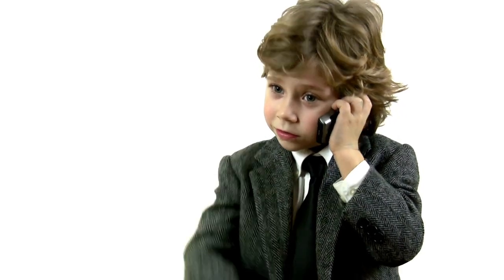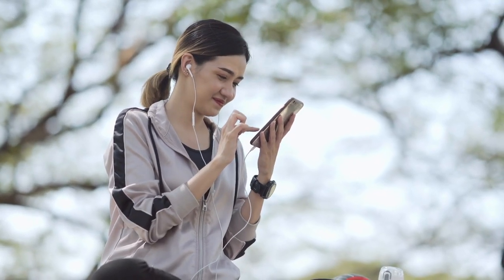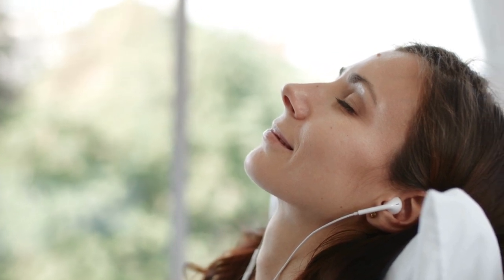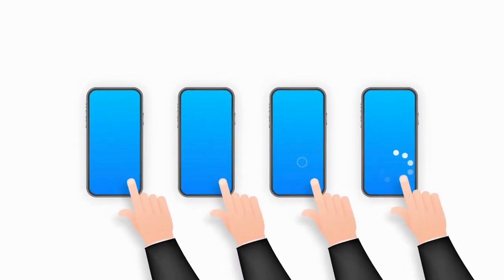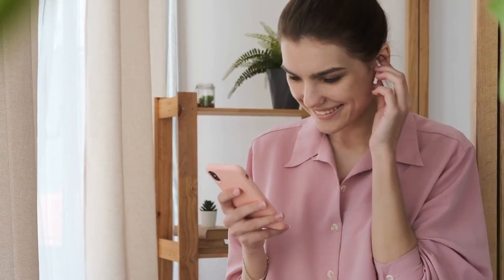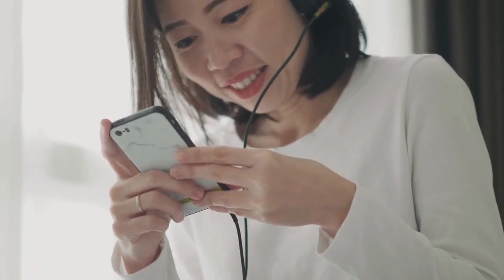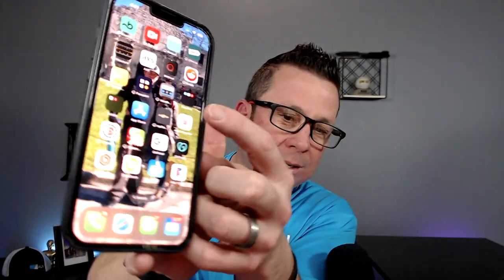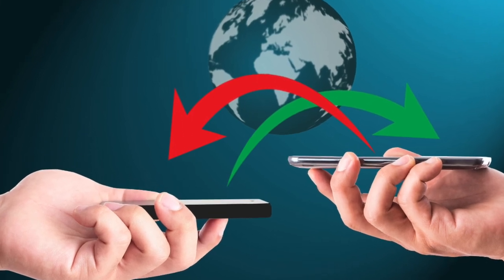How to Create a Ringless Voicemail Message [ SUPER EASY ]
How to Create a Ringless Voicemail Message

Short Cuts!
00:21 - OUTGOING MESSAGE
1:20 - INCOMING MESSAGE
2:10 - WHAT APP I USE

OUTGOING MESSAGE

“Hi there, Dustin. I’m calling to find out if you got the FREE app that is paying off your monthly power bill? Yes, you heard me correctly.

It’s a brand new FREE app that has just launched in your area and it is paying off your neighbors monthly power bill!

As I said it is free so what can it hurt to check it out. that is w w w dot F R E E P O W E R A P P dot com to check out this free app

If you’re not interested in having your monthly power bill paid for then you can call this number back right now an press 2 to never heard from me again!

right now to get your free app today!

INCOMING MESSAGE

“Hi, you have reached the desk of Dustin. If you’re calling about the FREE app that is paying off your monthly power bill? Yes, you heard me correctly.

This is a brand new FREE app that has just launched in your area and it is paying off your neighbors monthly power bill!

We have loaded up a short video that you need to check out.

If you’re not interested in having your monthly power bill paid for then press 2 to never heard from me again!

Are you looking at Ringless Voicemail or trying to find a good ringless voicemail marketing platform?

Dustin Mansell gives his Ringless Voicemail training and how he uses Ringless voicemail for Think energy. Dustin Mansell shares how to create a ringless voicemail message and let's you know, Is Ringless Voicemail legal?

Dustin Mansell also answers "how do i get a ringless voicemail platform" and gives you his free ringless voicemail. are you wondering, does ringless voicemail work for solar. Dustin mansell answers does ringless voicemail work for solar